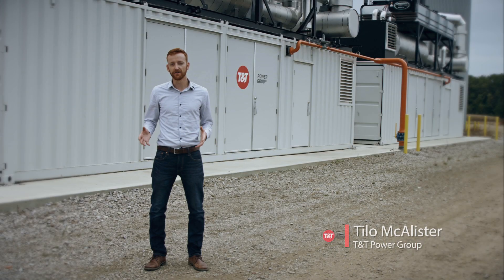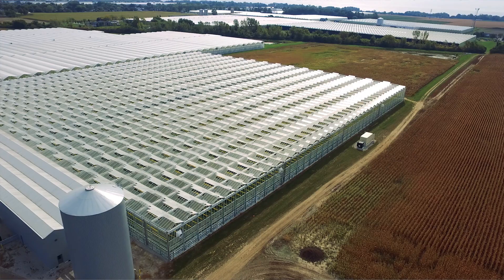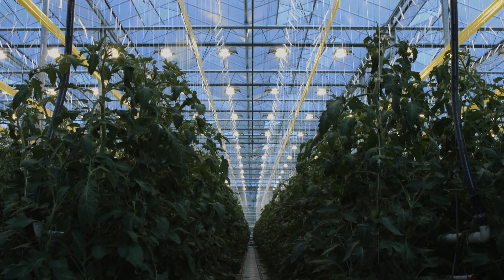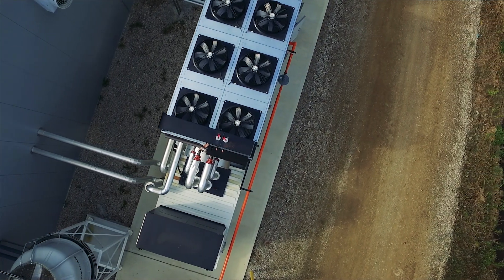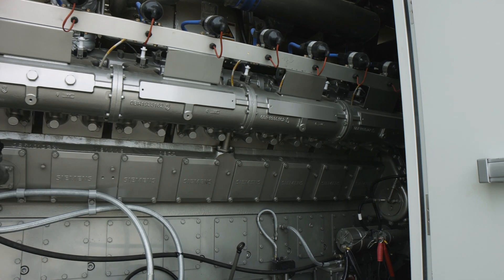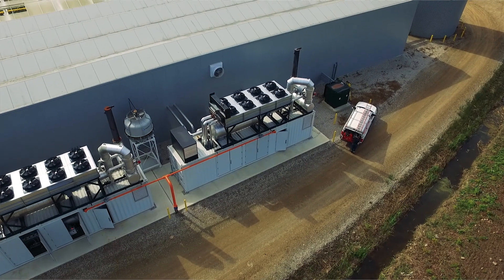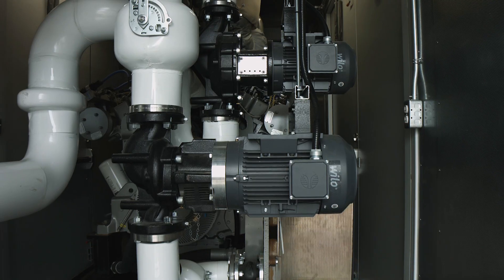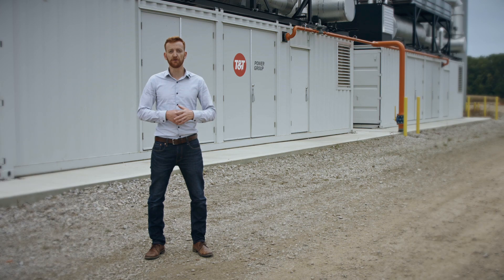How a Leamington Greenhouse Overcame the Electricity Shortage Using Cogeneration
How a greenhouse in the Leamington-Kingsville area of Ontario overcame the regional electricity shortage with 2MW of Combined Heat and Power (CHP) generation designed and installed by T&T Power Group.